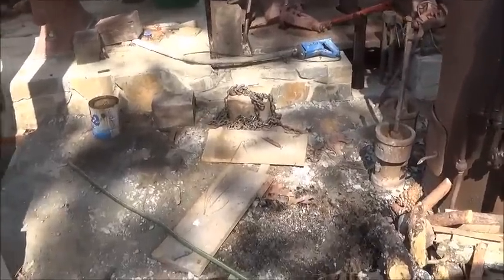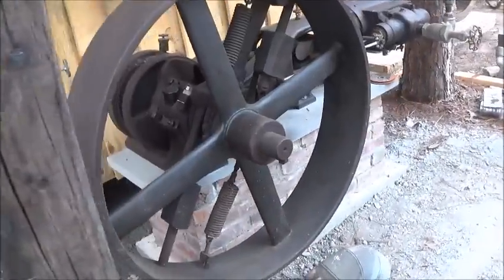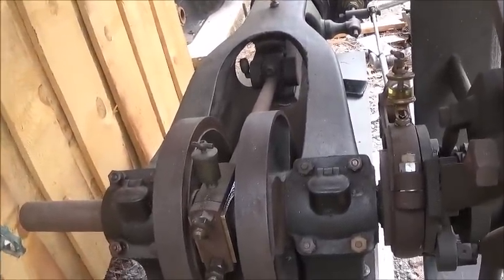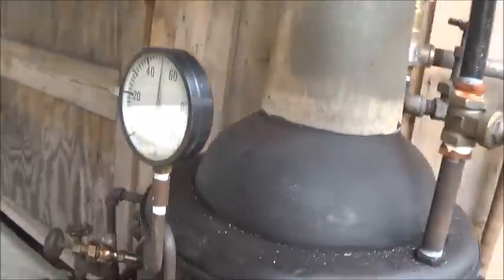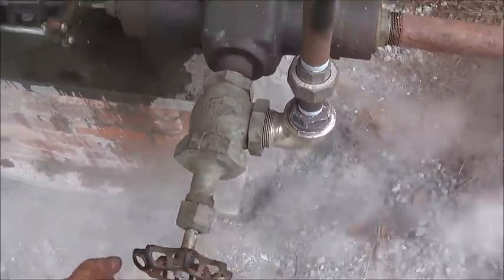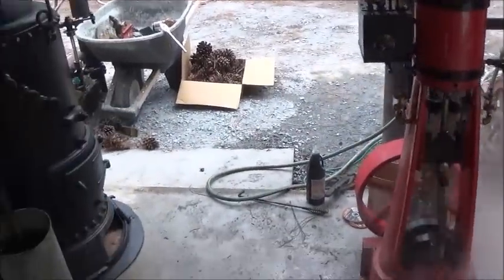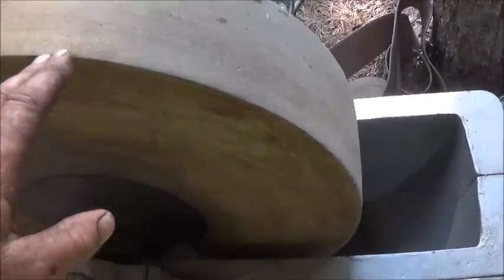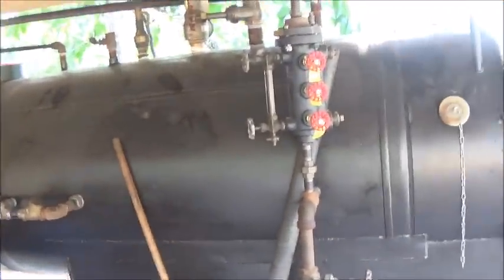1880 PAYNE & SON ENGINE FIRST RUN ION STEAM IN DECADES